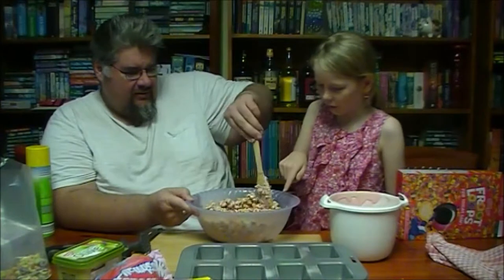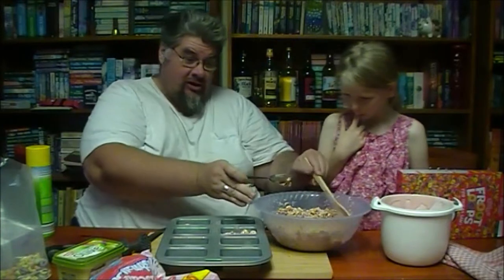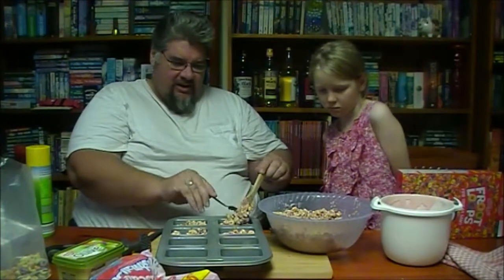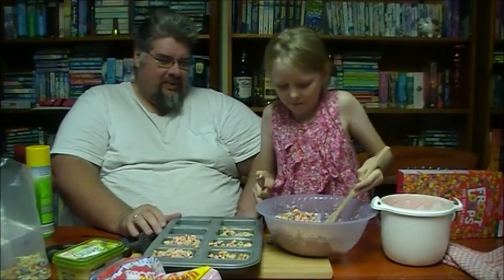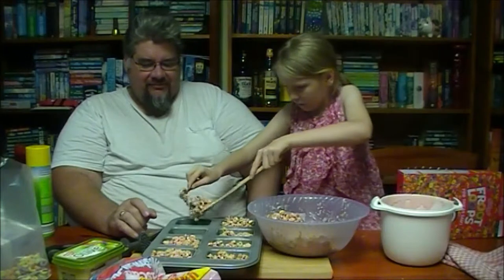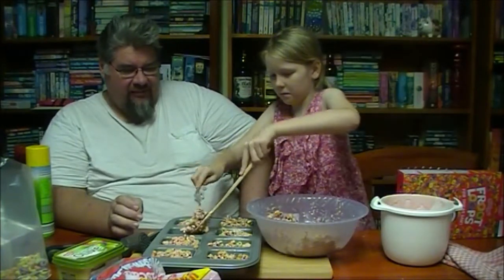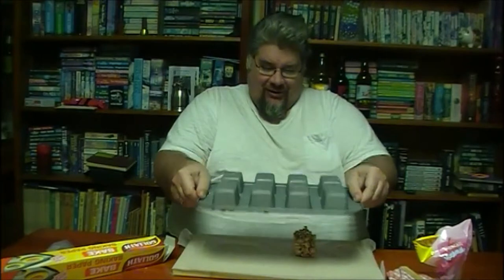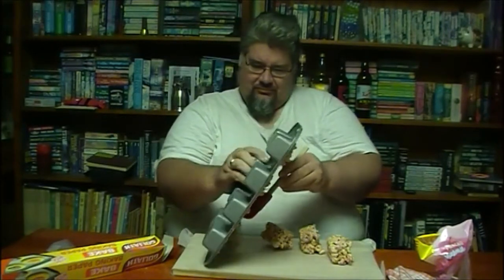Rainbow bars, easy snack food for LARP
No cooking required to make these sweet sugary treats. Fruit Loops, marshmallows, margarine and some spray cooking oil are all you need.  Just don't eat too many of these or your head might explode from the sugar rush.